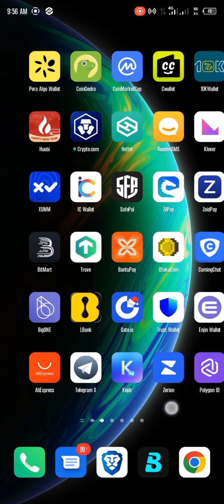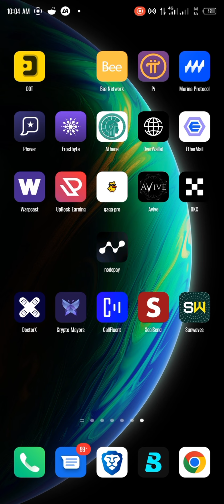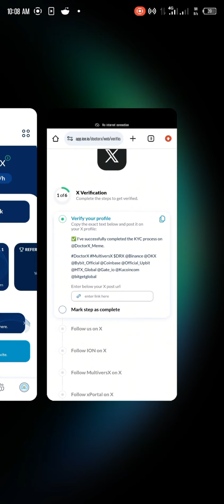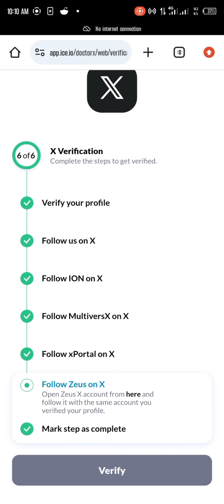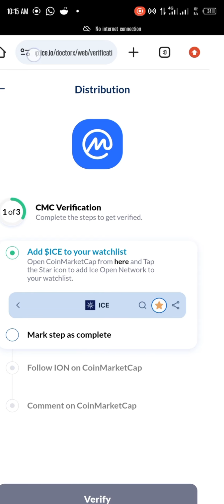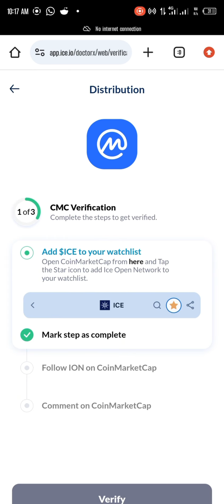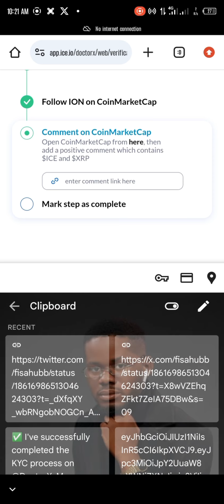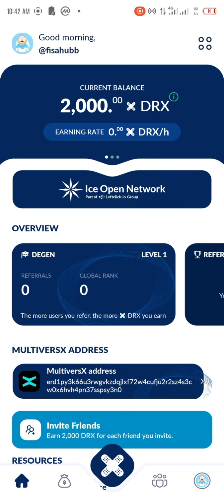How to Connect MultiverX wallet to DOCTOR X APP and Complete Verification Guide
Install all needed apps First and be sure to follow the video guide.

xPortal Link: Register with my link and get $5 cashback when you buy EGLD